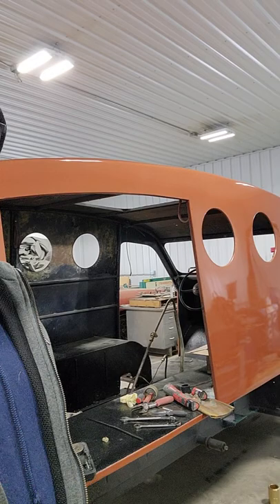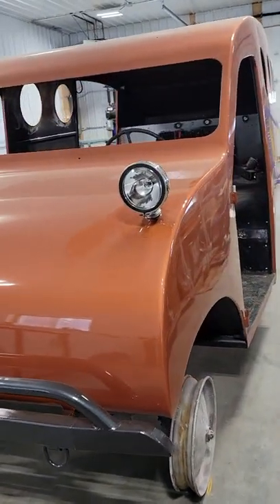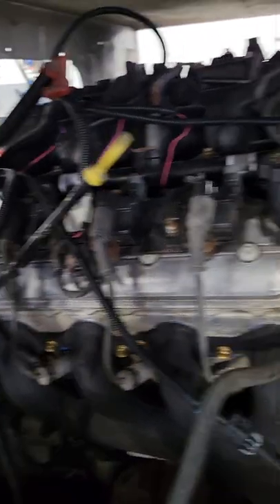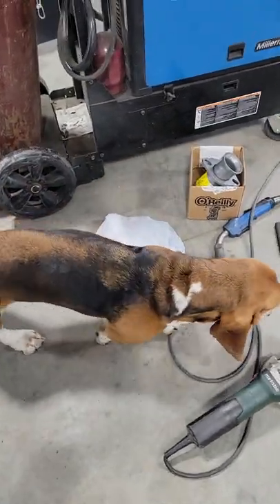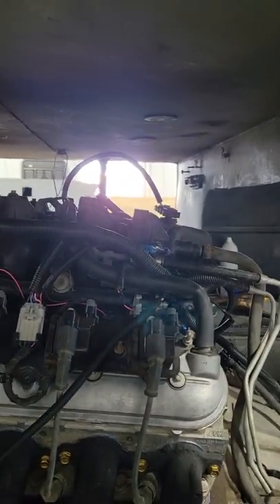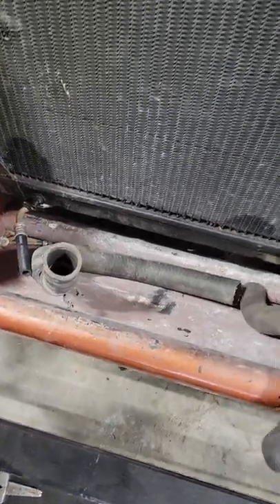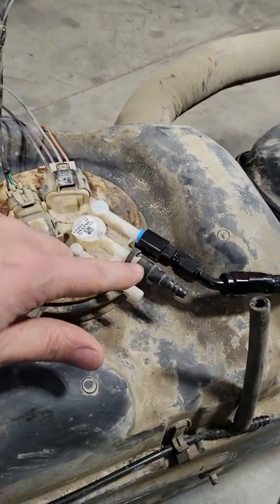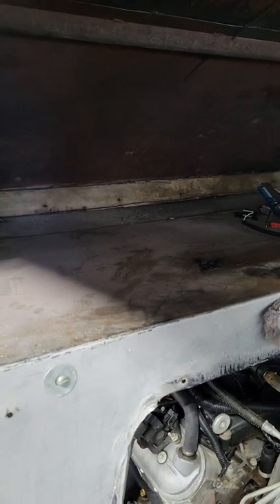1954 bombardier project pt 2